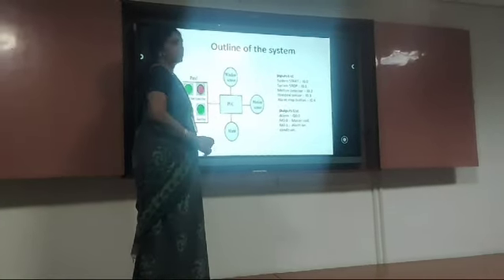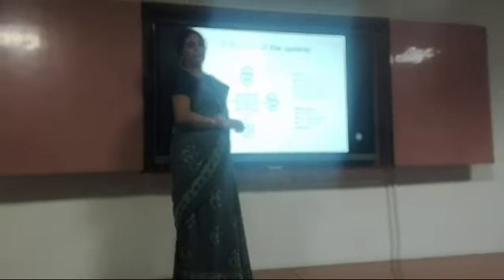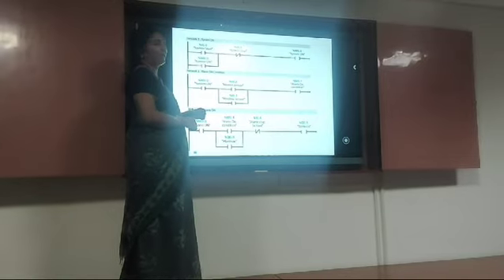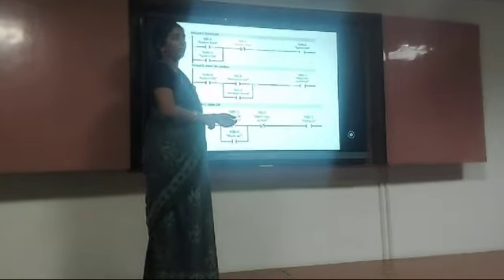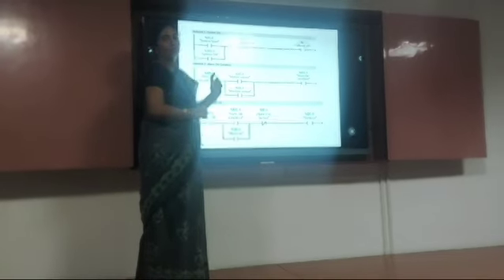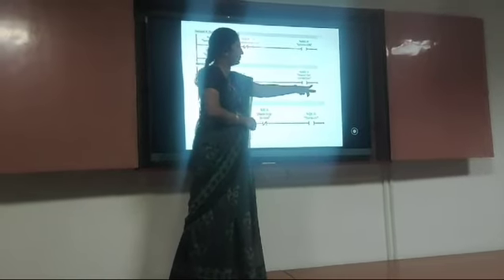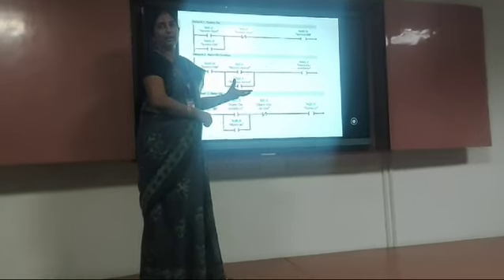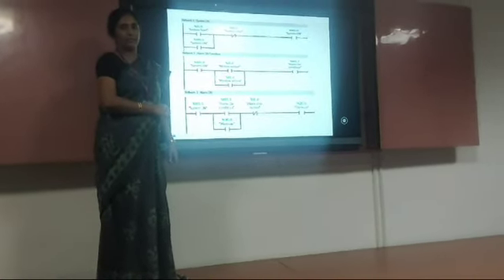PLC Programming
PLC Programming - Mrs. Vijaya Saraswathi